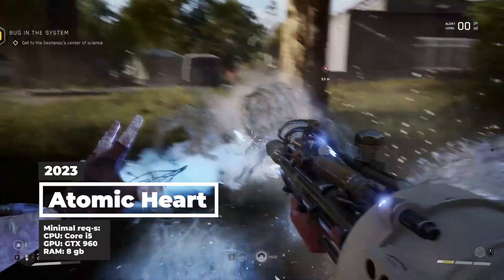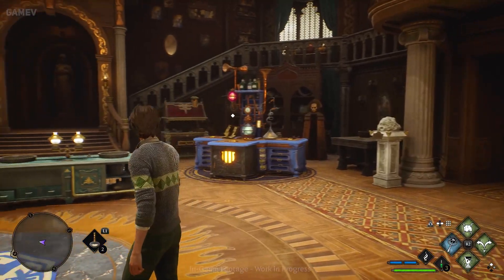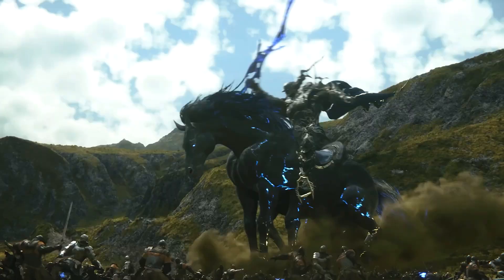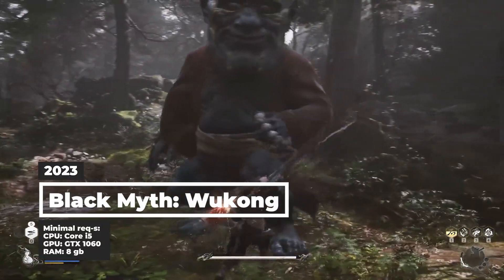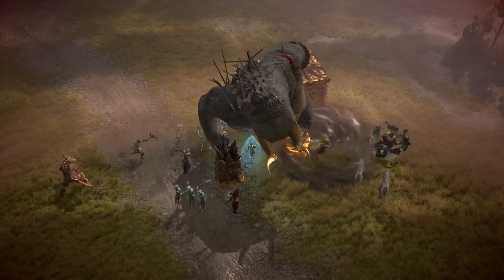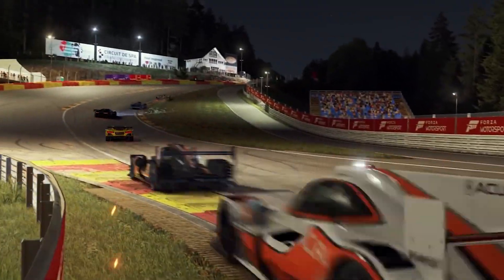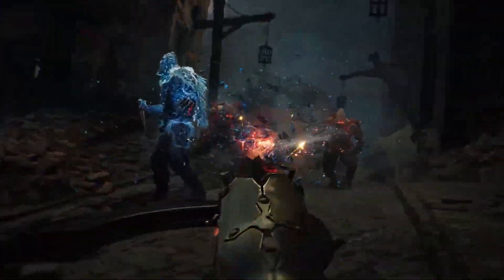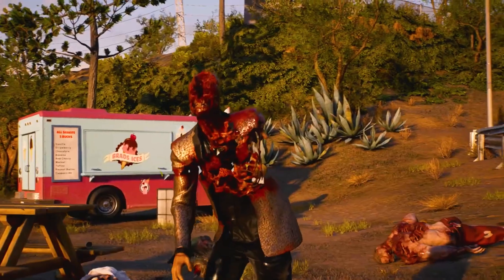11 NEW OPEN WORLD GAMES WITH INSANE GRAPHICS IN 2023!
Hey folks, it' s Deni! Today we are going to check out the top masterpiece games rated the highest! 11 NEW GAMES WITH INSANE GRAPHICS IN 2023!

Episodes:
0:00 Opening
1:02 Atomic heart
2:02 Hogwarts Legacy
2:47 Forspoken
3:37 Final Fantasy XVI
4:35 Stalker 2
5:16 Black Myth: Wukong
6:01 Diablo IV
6:57 Forza Motorsport
7:53 Starfield
8:59 Witchfire
9:50 Dead Island 2